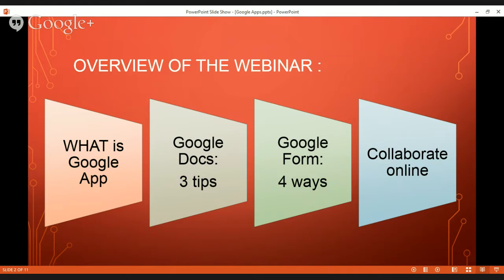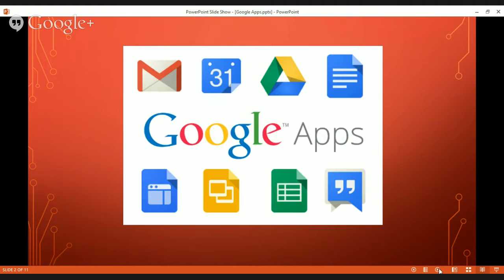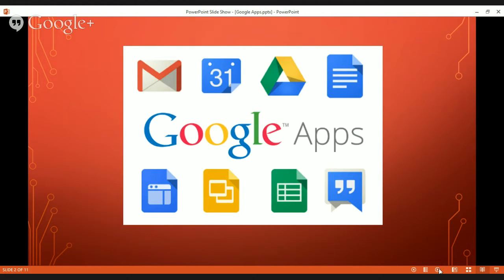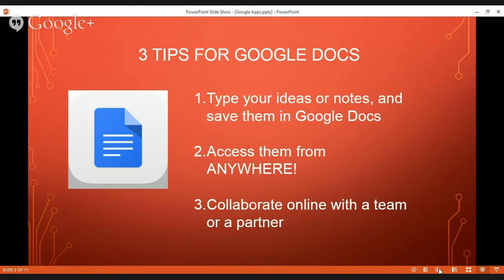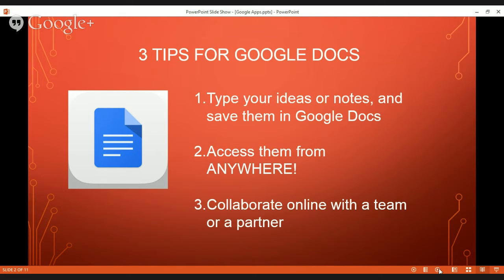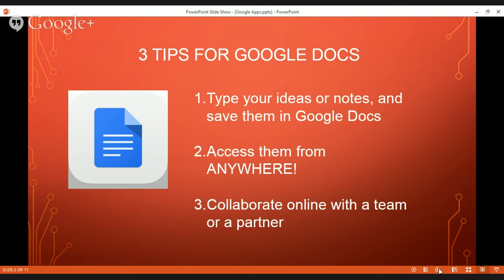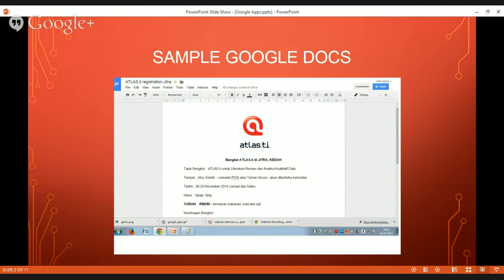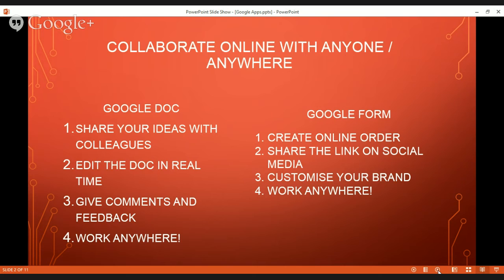Using Google Apps to Work Anywhere!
Join us to know how you can work from Anywhere!